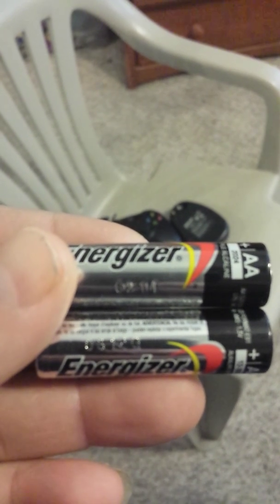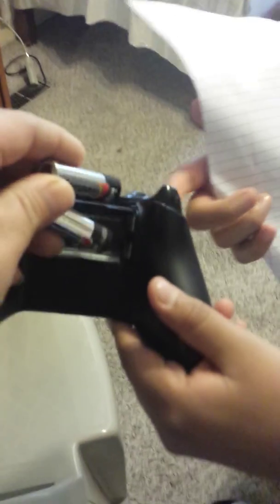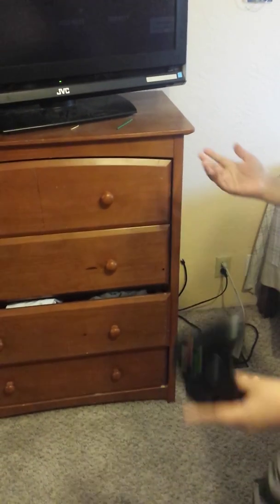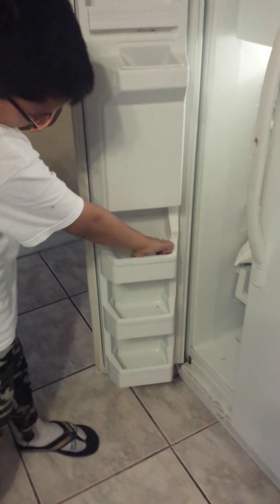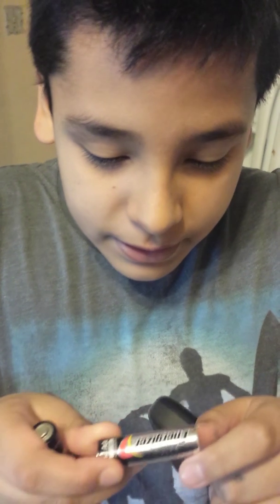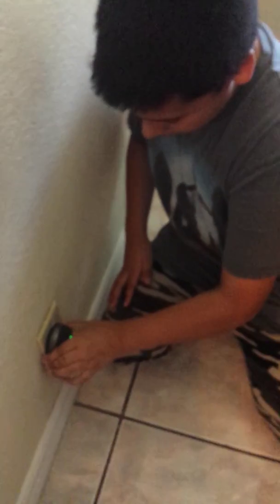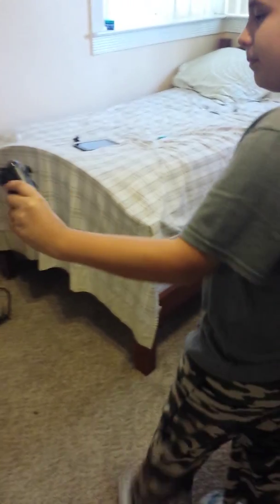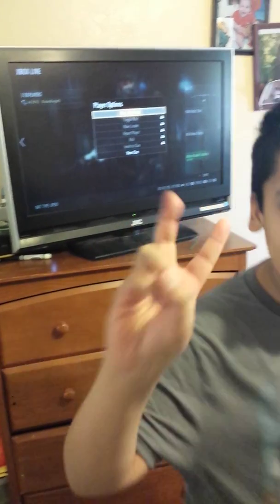How to Reuse Dead Alkaline Batteries!